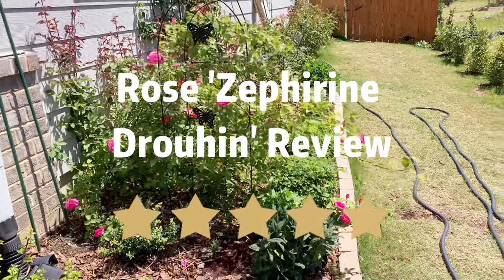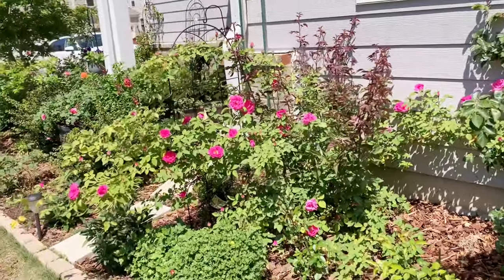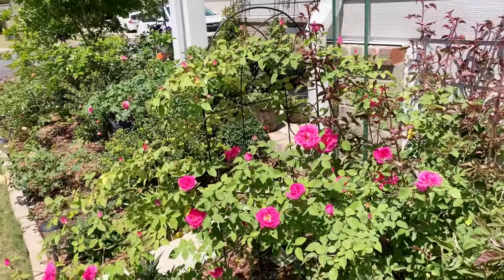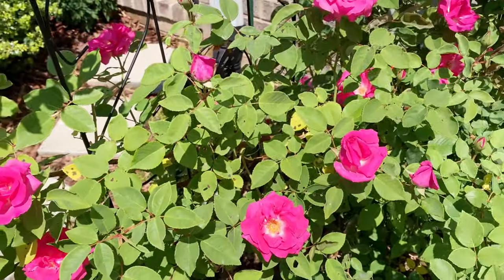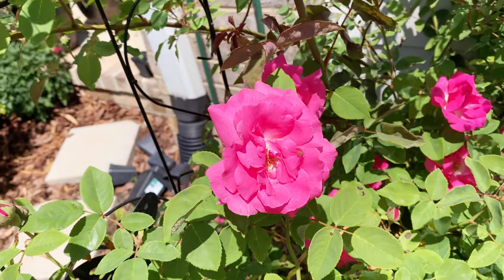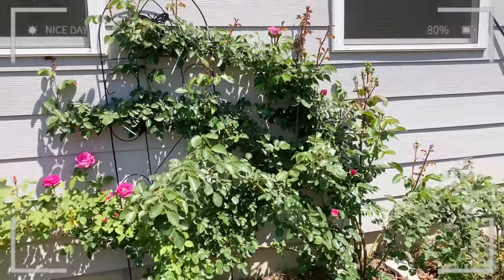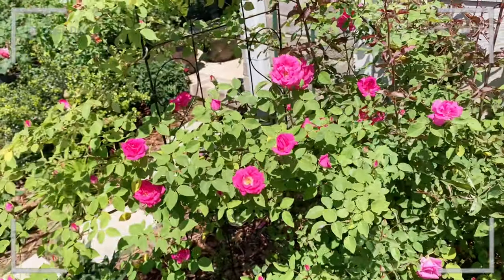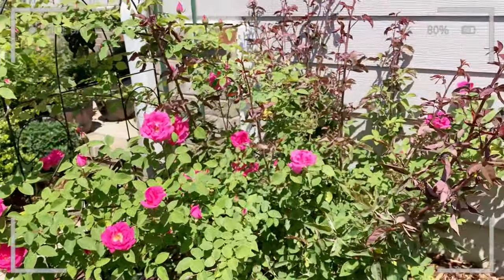Rose Zephirine Drouhin Review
It is a climbing rose. Very fragrant. No thorn. It keeps its leaves in winter (zone 7b). Now it is just in its second year, But it will be a big rose and reaches 12 feet + tall.